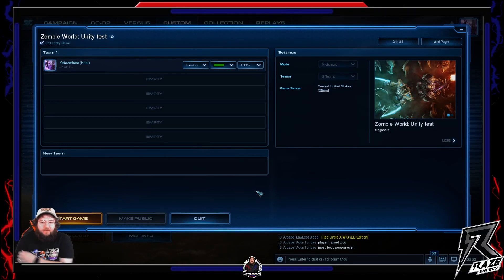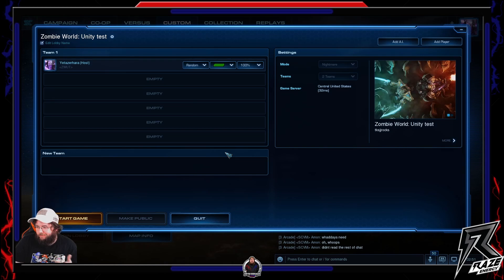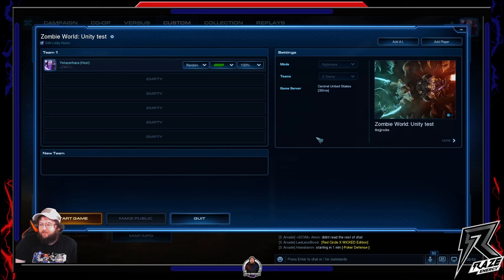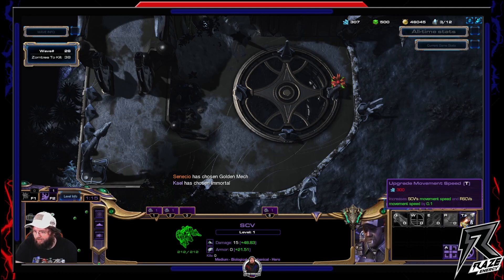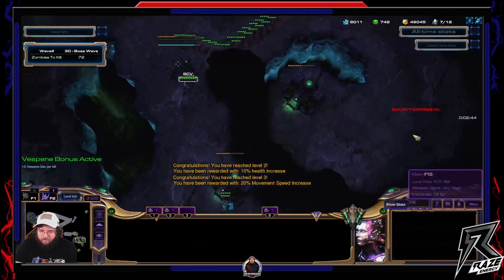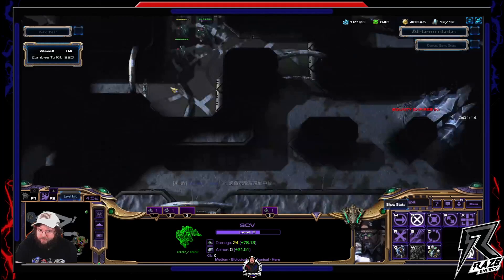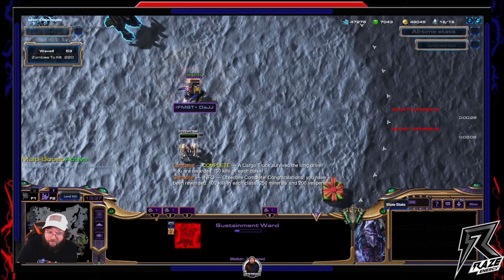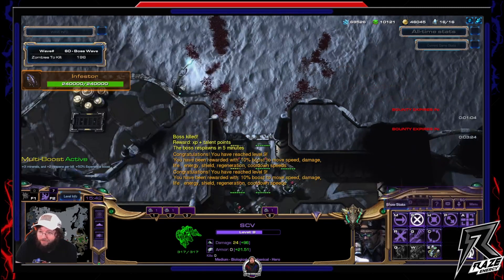Zombie World Unity: Missile Lock Detected!!! (SCV Rework)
Battle.net Tag: Yetazerhara#1834 (feel free to shoot invites)
Xbox Gamertag: Yetazerhara (feel free to shoot invites)
Wanna Help pay for new games?